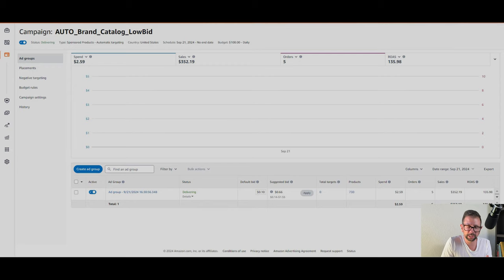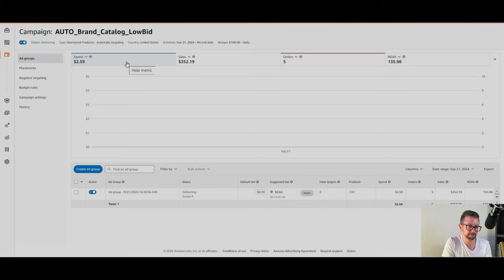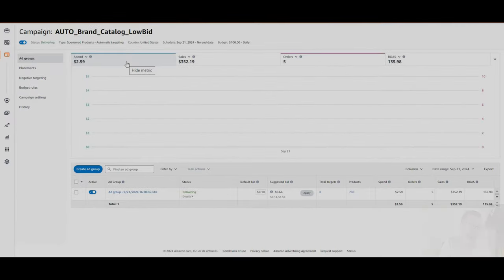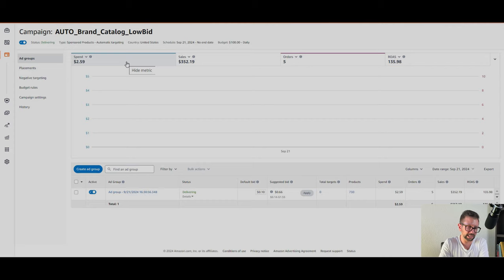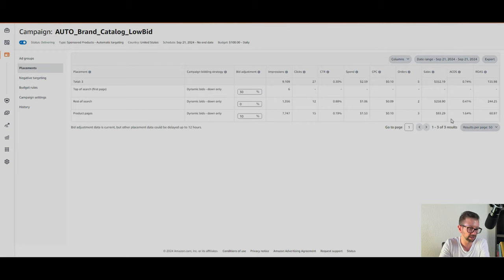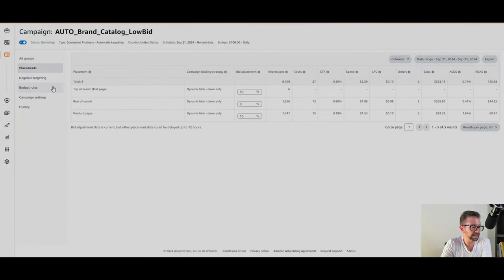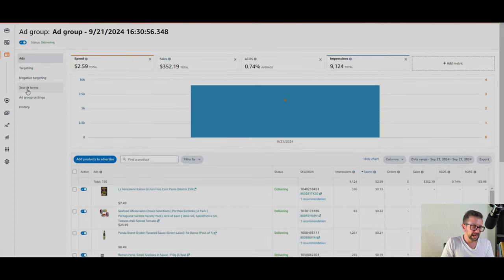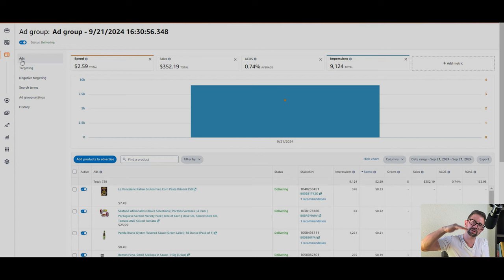Your Ad Spend Is Out Of Control and Killing Your Profits, Try This To Sky Rocket Your ROI!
In this video, I’ll show you the exact strategy that earned me 135x ROI with just a $2.59 budget! If you're running auto campaigns on Amazon, this simple, low-bid technique can skyrocket your results.

Here’s what you’ll learn:

Low-Bid Success: How to set up a low-bid auto campaign that performs without draining your budget.

Targeting Multiple Products: Find out how I successfully advertised over 700 products to get the best reach and results.

Optimize for High Returns: Tips for fine-tuning your bids and tracking performance to keep your ad spend in check.

Unlock these powerful strategies and transform your ad campaigns today!